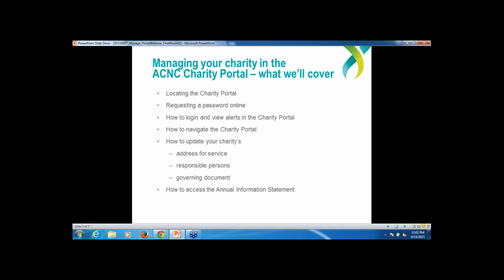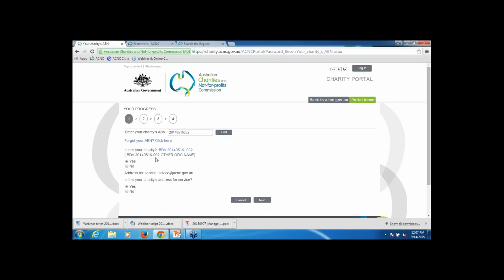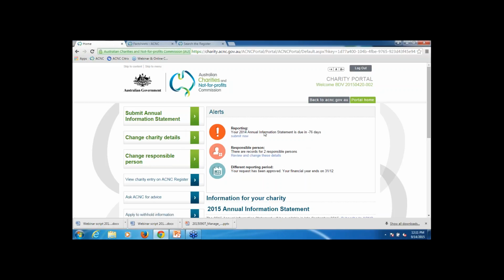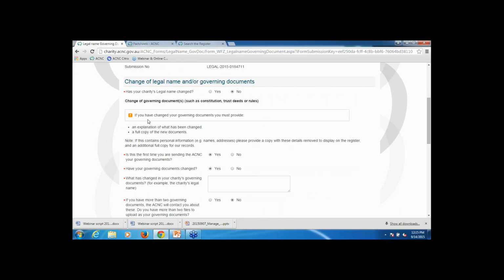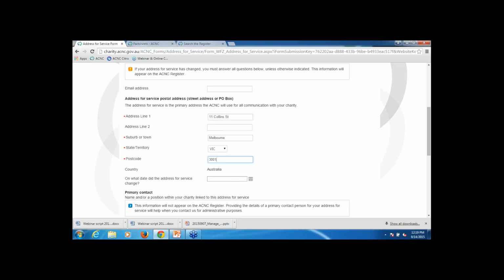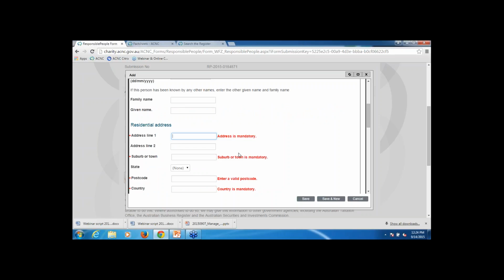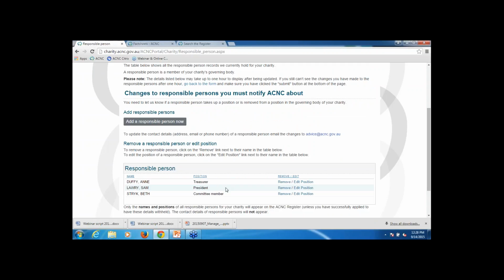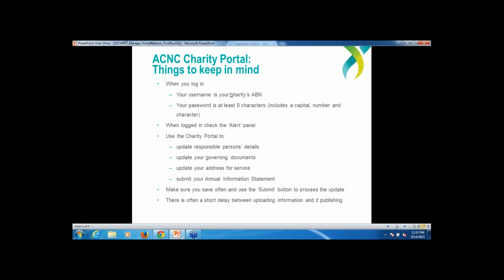Webinar - Managing your charity in the ACNC Charity Portal - 14 September 2015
The ACNC's webinar on managing your charity's obligations with the ACNC via the Charity Portal.